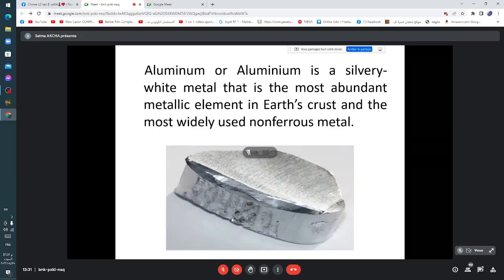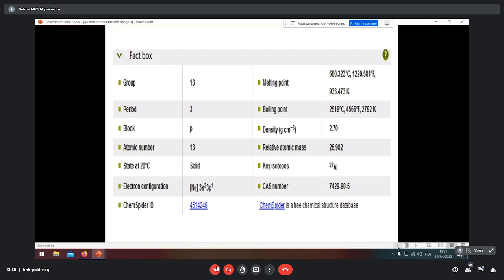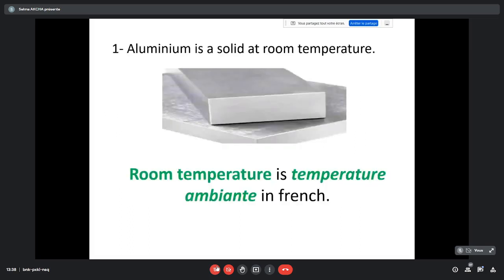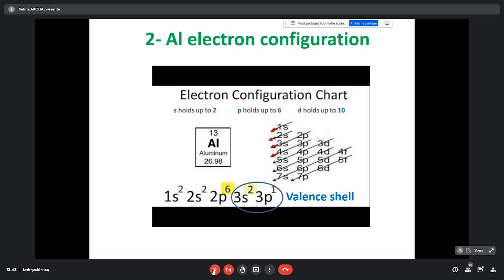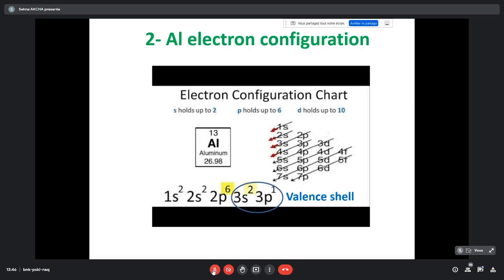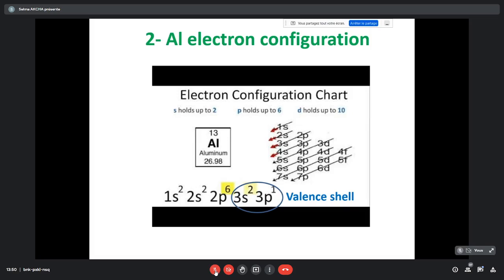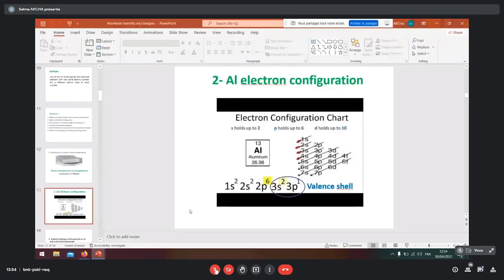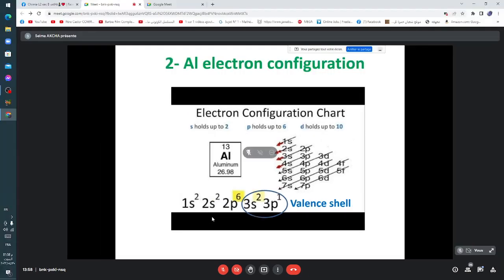English - lesson 6 part 7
USTHB